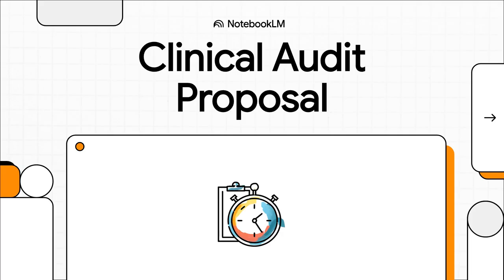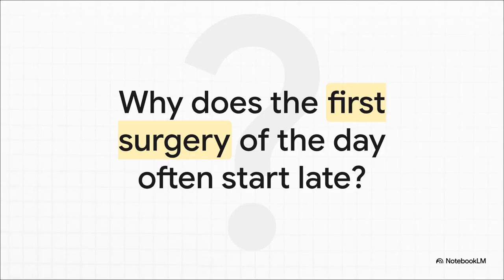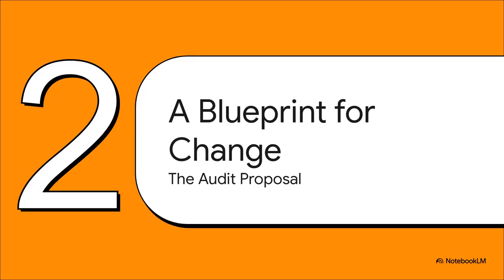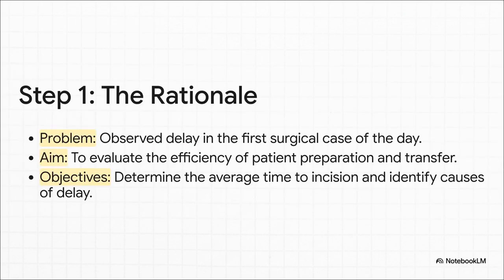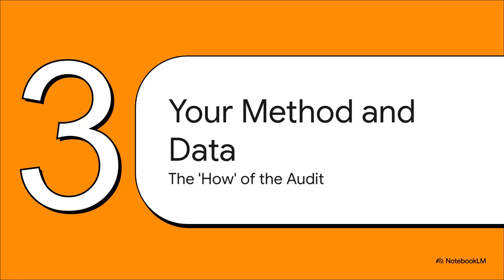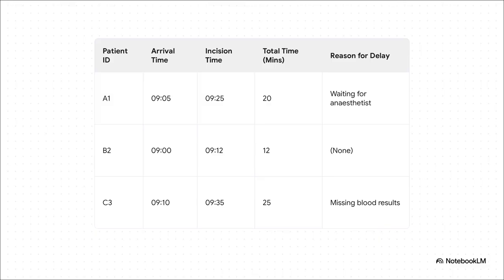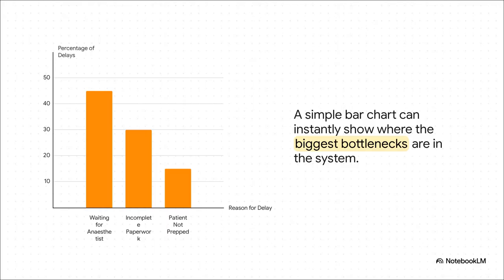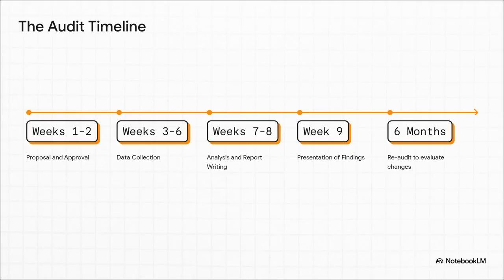How to Write a Clinical Audit Proposal | Medical Students & Healthcare Professionals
Unlock the essentials of clinical audit proposal writing in this easy-to-follow explainer video designed for medical students, doctors, and healthcare professionals. Learn how to structure your audit, frame objectives, set standards, collect data, and present findings effectively. Whether you are preparing for exams, research, or professional practice, this guide will help you master the step-by-step process of writing a successful clinical audit proposal.

✅ Perfect for MBBS, MPH, and postgraduate students
✅ Simplified approach with practical tips
✅ Boost your research and audit skills
Tags / Keywords